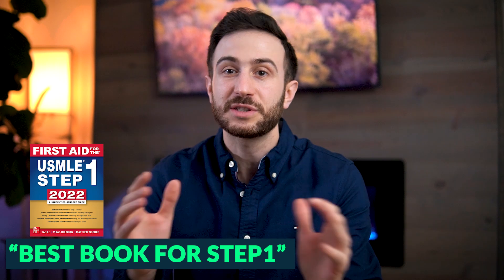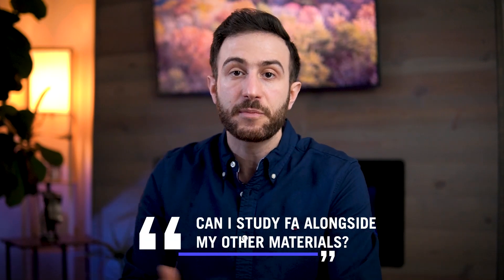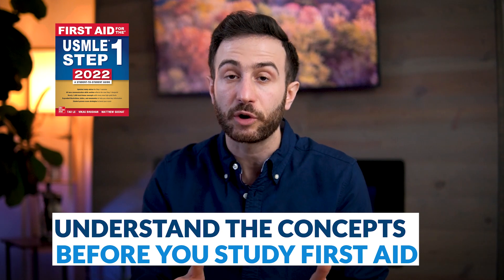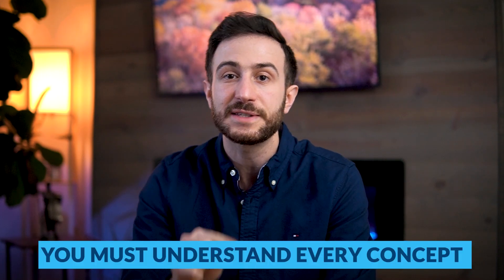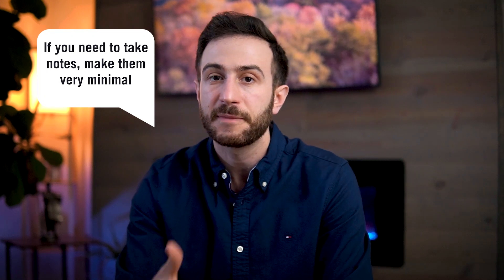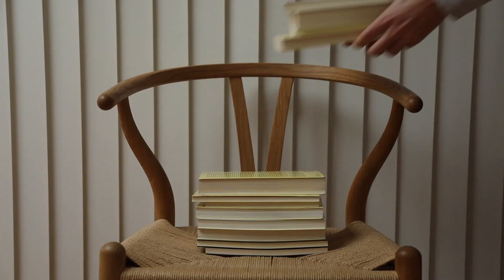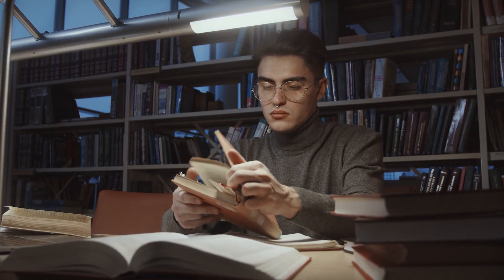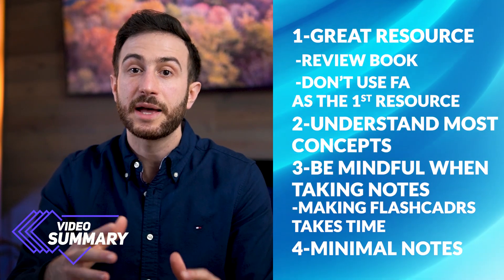First Aid for USMLE STEP 1 | How to study First Aid for STEP 1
🎬 How to study First Aid for STEP 1? In this video, we will go over the tips and tricks on how to study for STEP 1 using the First Aid for USMLE STEP 1!

😵 Overwhelmed by STEP 1 resources?
💸 100% Money-Back Guarantee after the first session if you’re not satisfied!

🚀 Start your USMLE prep with a FREE tutoring session! Explore our personalized USMLE Tutoring Packages and boost your scores today.

⏱Timestamps How to study First Aid for STEP 1
Intro 00:00
Tip # 1 00:38
Tip # 2 04:28
Tip # 3 07:25
Tip # 4 10:41
Tip # 5 12:41
Summary 13:57

📚🛒Books you might need for USMLE STEP 1 (although they are low-yield and I don't recommend them):

The First Aid for the USMLE Step 1 2025

Kaplan USMLE Step 1 Lecture Notes 2025

Goljan: Rapid Review Pathology (only if you had a lot of time to prepare for the exam as this is an extensive and big resource):